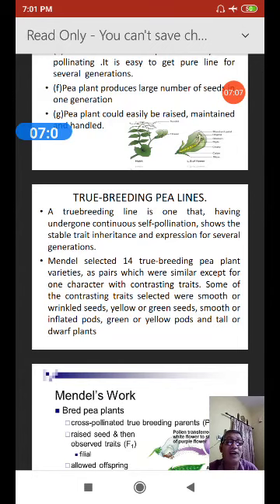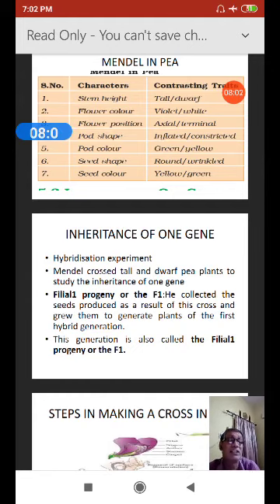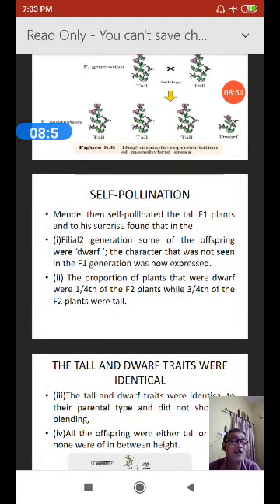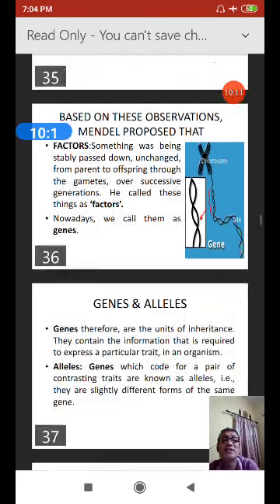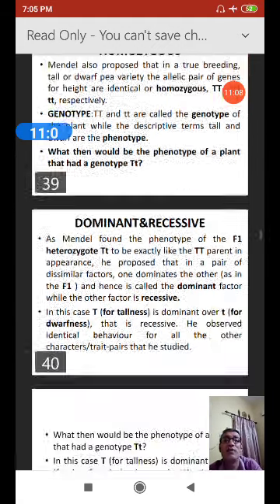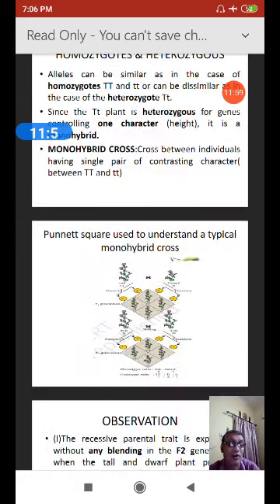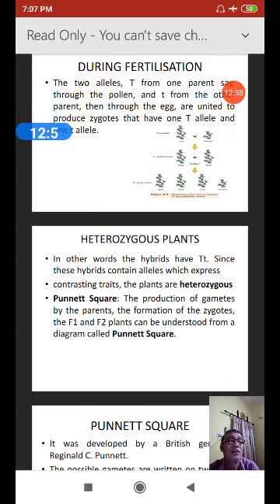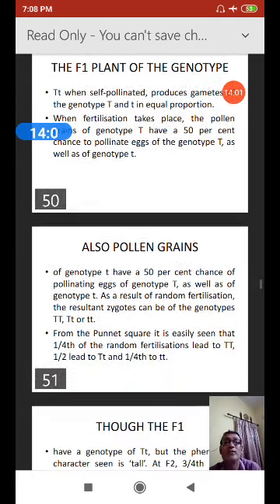Mendelan's Laws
Details of the laws